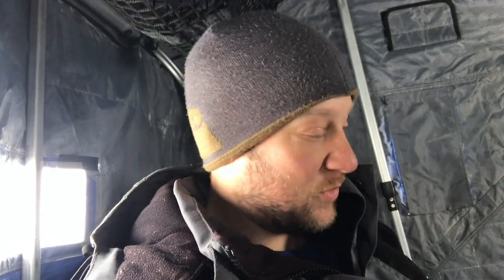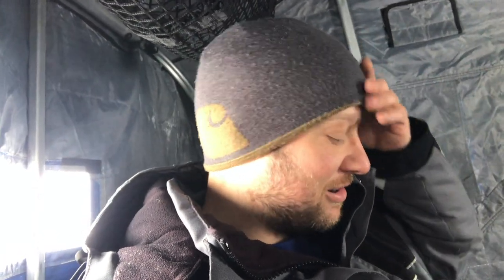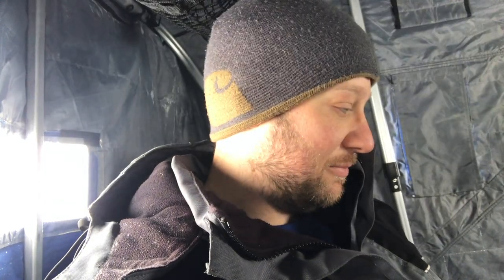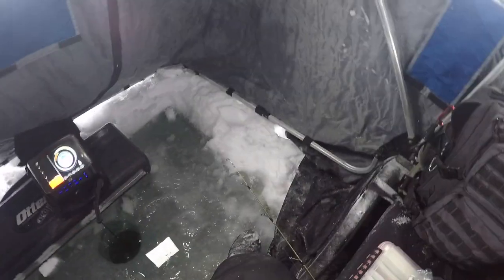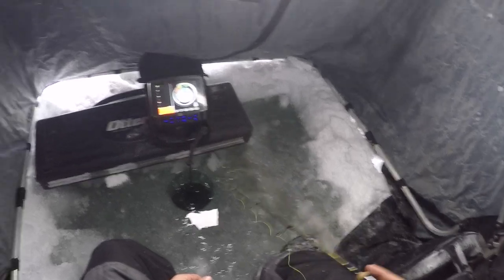Wisconsin Lake Trout Fishing - Do I go AGAIN? Ice Fishing BIG WATER!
This is BIG water and holds some VERY BIG FISH!